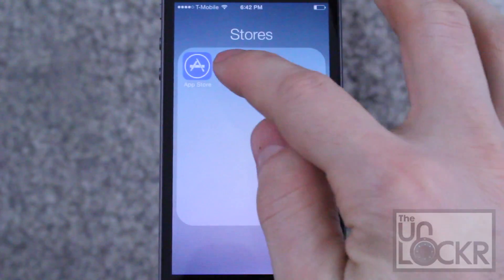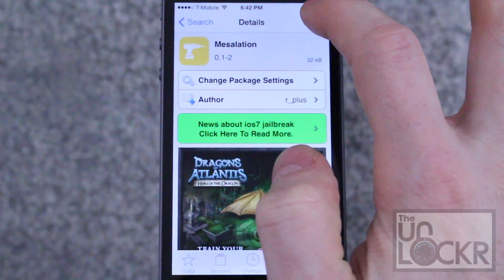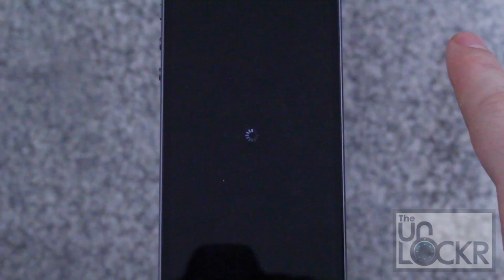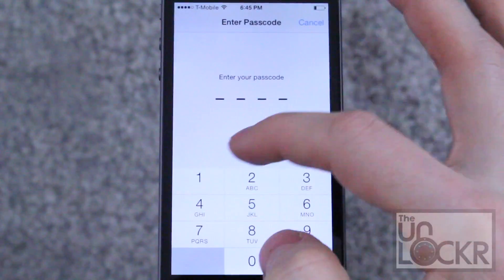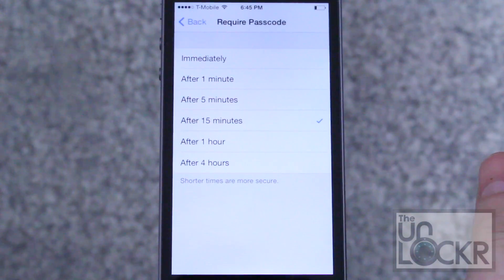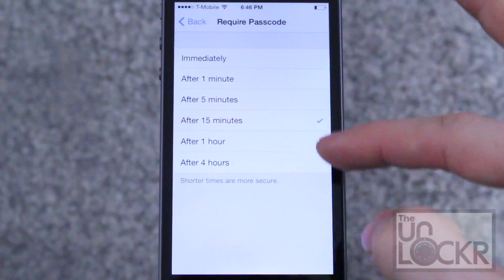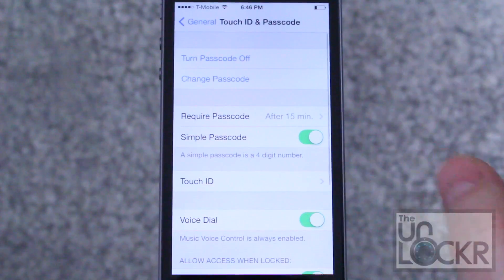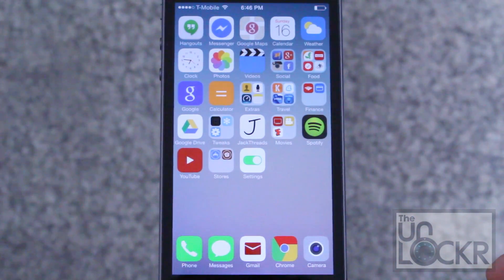How to Delay Requiring of Fingerprint to Unlock iOS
About this Video:
For some, dumb reason, Apple allows you to delay the need for a passcode after the device's screen locks, but the minute you enable Touch ID, you are forced to use your fingerprint immediately to enter the device. Why?! Regardless of their reasoning (and thanks to the amazingness that is jailbreaking) you don't need to know why. Just fix it. Here's how using a jailbreak tweak called Mesalation.